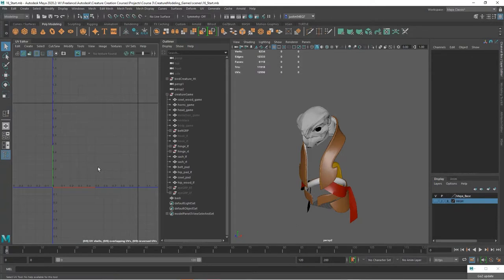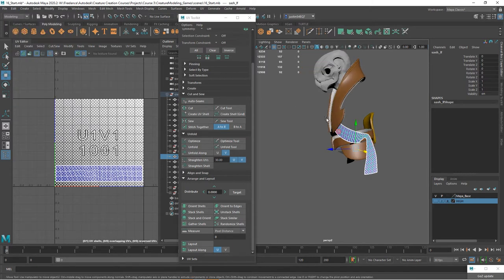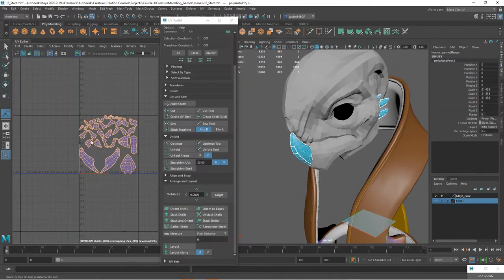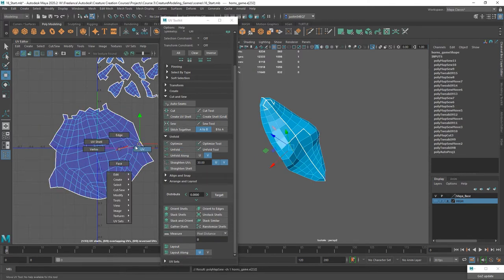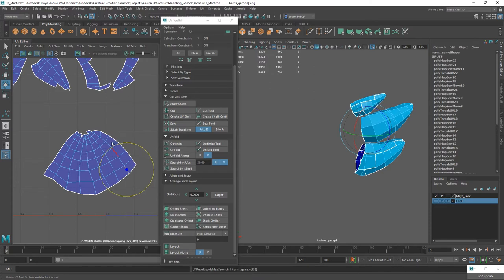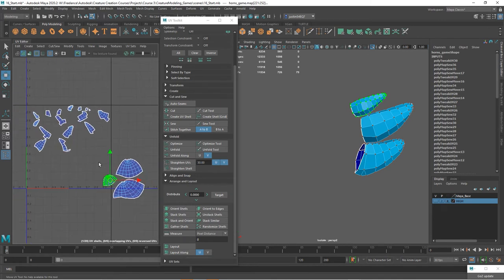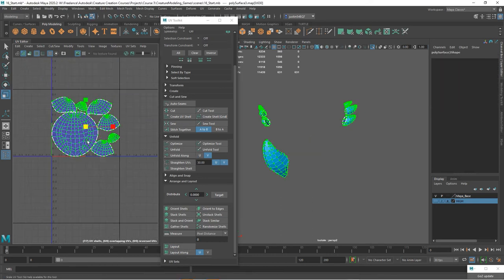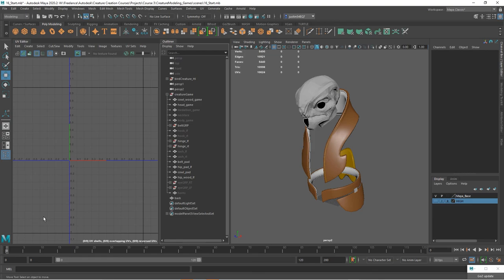3D Creature Modeling for Games with Maya and ZBrush - Lesson 18 / 22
Create UVs for the horns and the sashes. Lesson credit: Justin Marshall